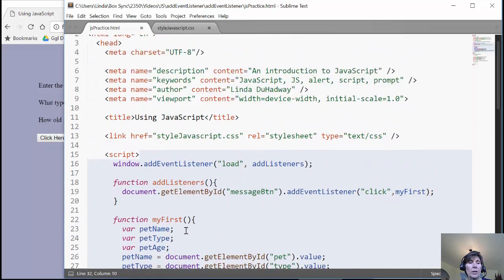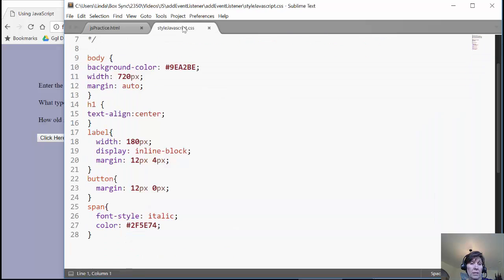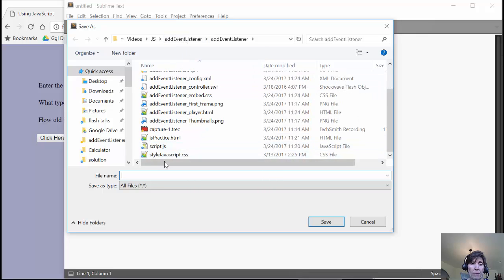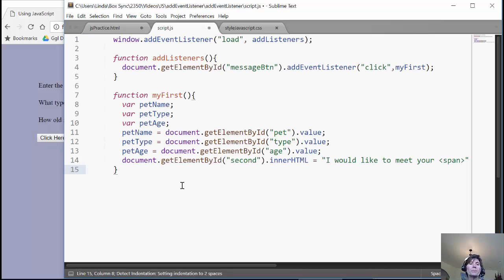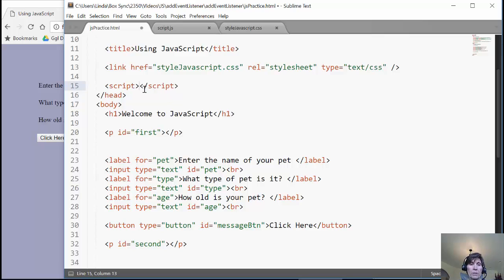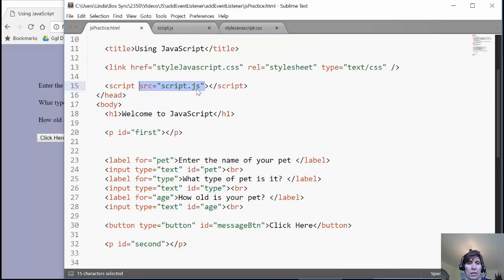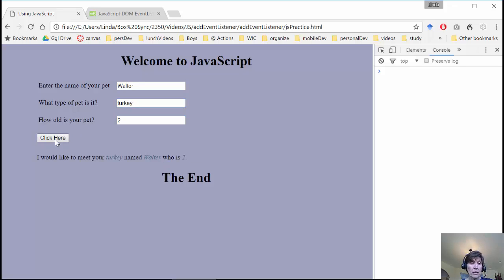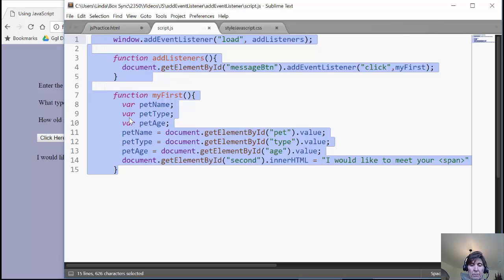Using an External JavaScript File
See how to move the JavaScript code to an external .js file.